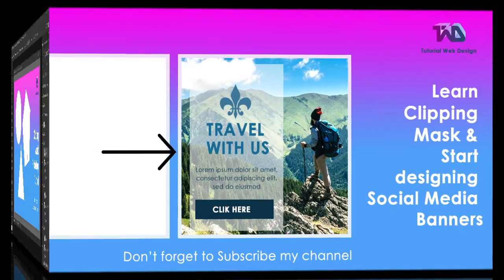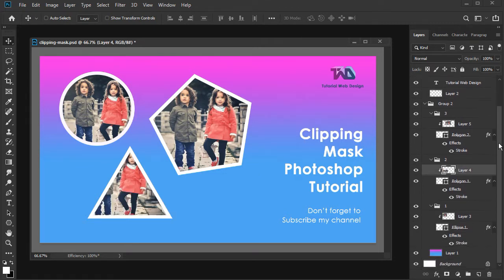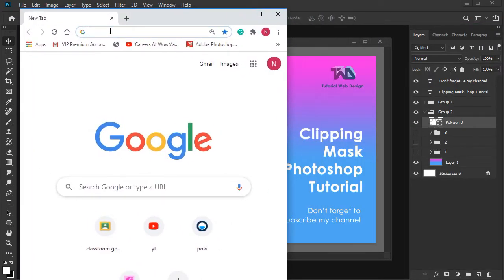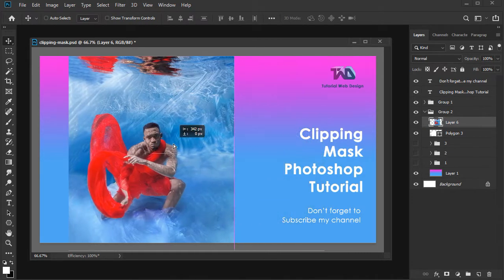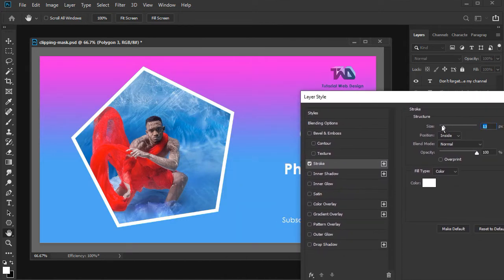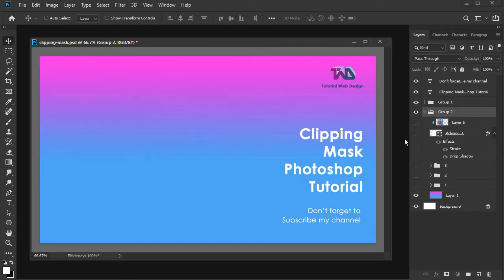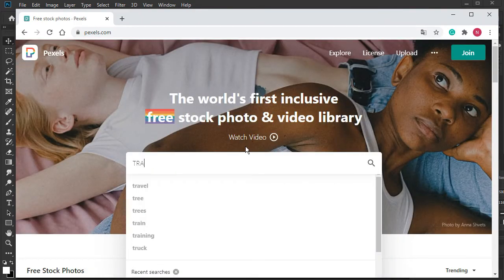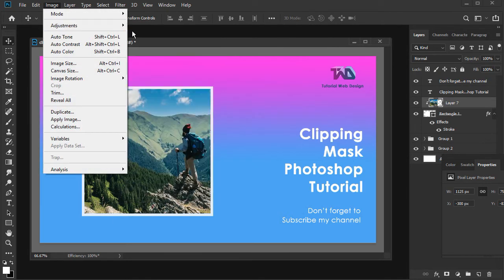Fit Image in to shape with clipping mask 👉 Design Social Media Banner with clipping mask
Social media banners design is the need of digital marketing, In this video, I have explained

How you can create a social media banner with a simple clipping mask tool.
This video is about fit image to selection photoshop but also try to cover the following subject:
- Add clipping mask photoshop
- Face book banner design tutorial with clipping mask
- Photoshop fit image to shape

Now, you have a better idea of what clipping maks is. Watch out this clipping mask video tutorial to see how you can do this.

Clipping mask means to clip layer in another layer. It is the best method to put the layer's content or group of layers into any shape. It is also called the process of "Fit layers into any shape."

Imagine you have a requirement to put your image into any shape like circle, rectangle, pentagon, or any other form.  You can do this through the clipping mask.

The clipping mask is the best method to add images into any shape.

Follow these steps to do the clipping mask.
To do this, we need a minimum of two layers.
The bottom Layer and Upper Layer

The bottom layer contains the shape to which the image will be added or clipped.
 The upper layer will have the image which will be added or clipped in the bottom shape.